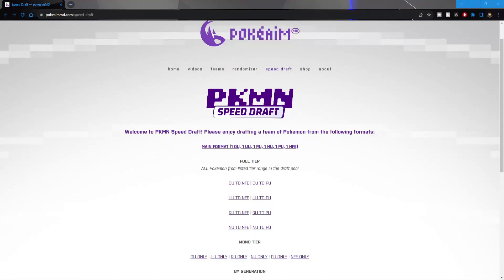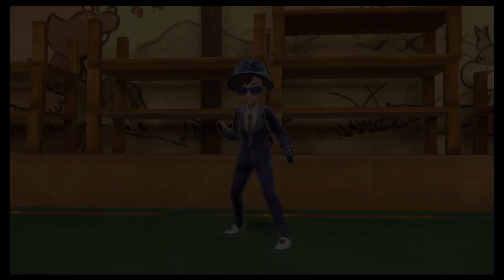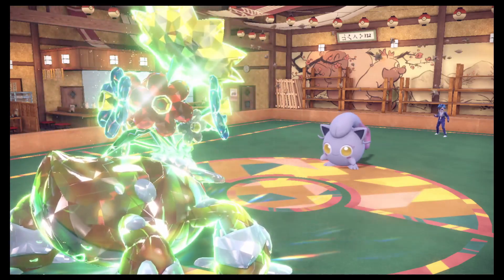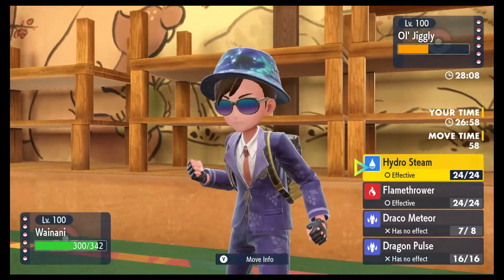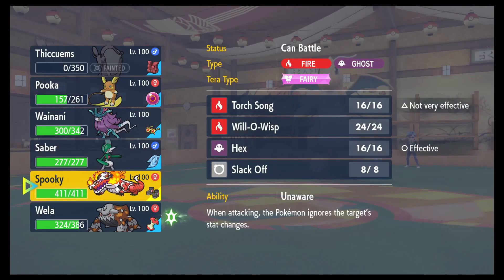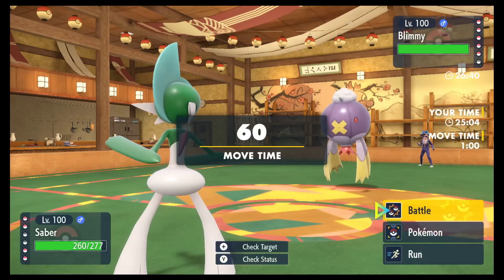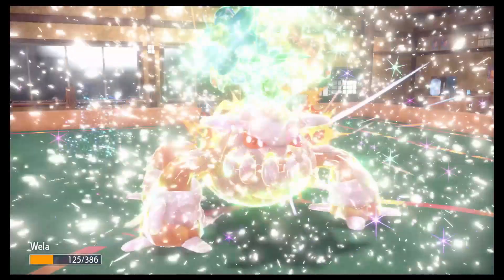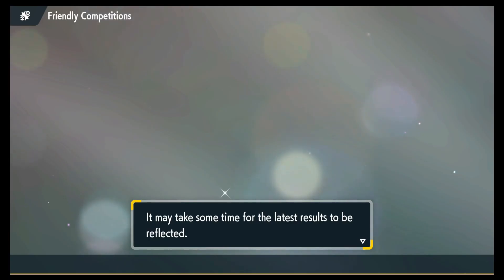Dragonite Is Extremely Speedy | Pokemon Scarlet and Violet Speed Draft Battle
Aloha Everyone, We have a new type of video for you guys. QtheCostaRican, JayVee and I are going to be picking 6 random mons and then battling each other! we are calling it the Pokemon Scarlet and Violet Speed Draft Battle! and let me tell you Dragonite is Extremely Speedy!

Everything in this video is used for educational and entertainment purposes.
Pokemon is owned by the Pokemon company

This video is owned by BraddahKahuutz, unless images/music specified in above description.